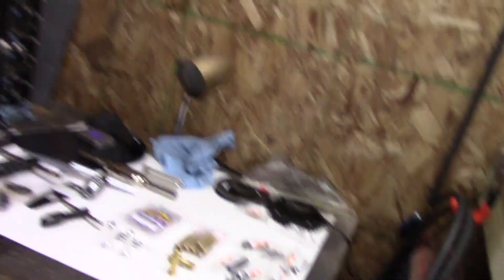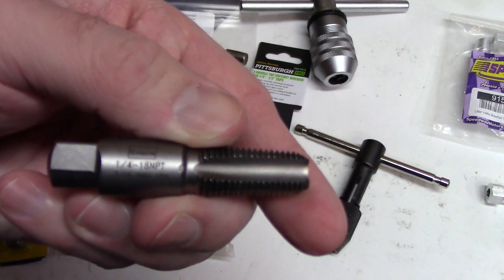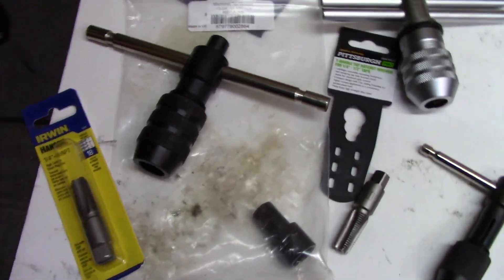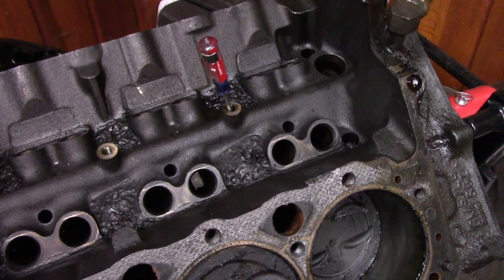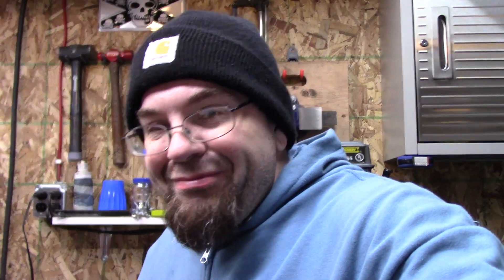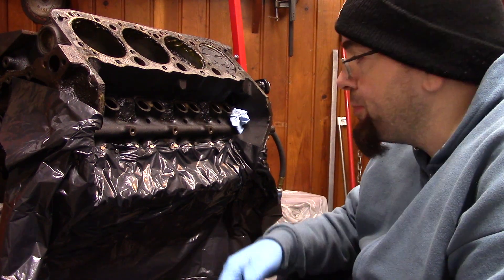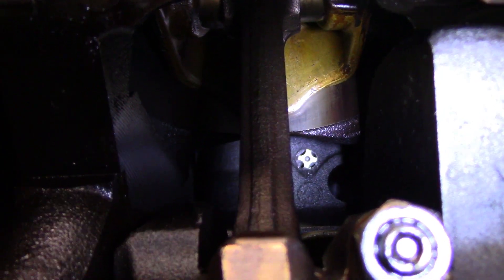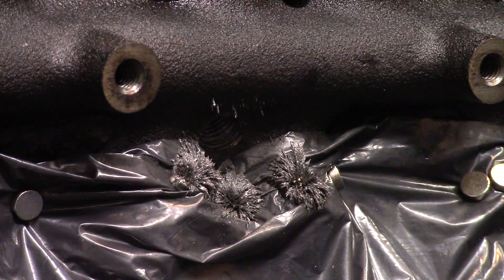SBC Lifter Valley Vent Tubes , Donor Vortec 5.7 Budget Build Part 0.5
Lifter Valley Standpipes reduce oil dripping on the rotating assembly, while letting any crankcase pressure out.  It's a roller cam mod and most agree flat tappet cams need the extra oil. Some plug the holes but this could reduce oil drain back because then the pressure can only come out the oil drains, unless using a vacuum pump.

This is the first of a Budget Build series for my Donor Vortec 350 chevy.  Starting off with tapping for some lifter valley vents but it's off to a bumpy start. So this will have to be finished up later and I plan to move onto other things meanwhile. Normally you would do this mod on a BARE block CAUTION this build will not be by the book, I DO NOT care about this engine!

T-Handle Tap Wrench 1/2-3/4
1/4 npt Tap
8x3mm Magnets